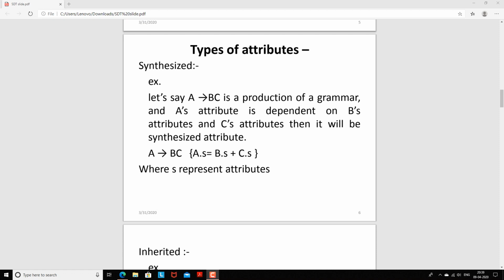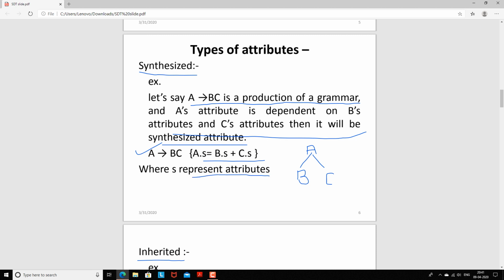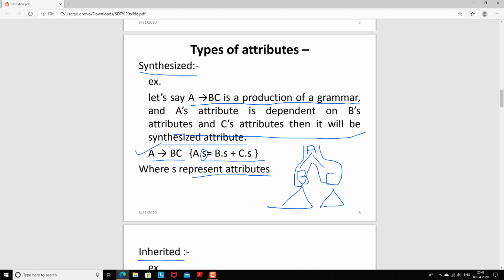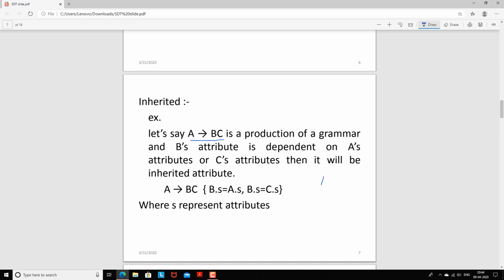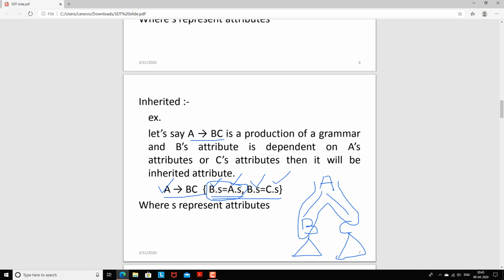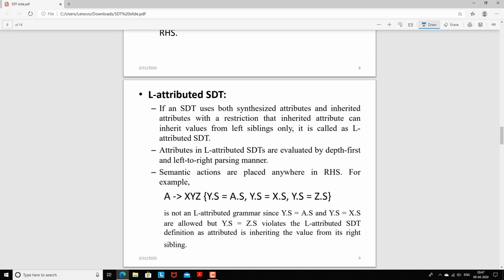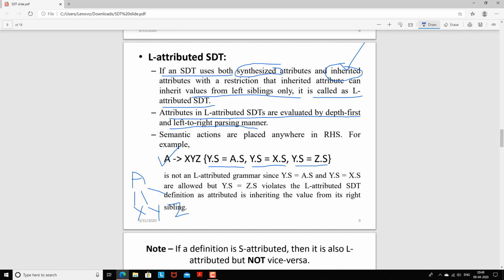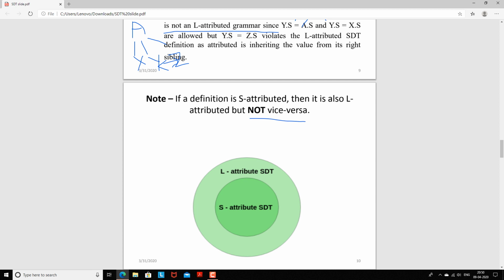SDT Lec 2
SDT attributes (Synthesized ,Inherited ,S attribute and L attribute)